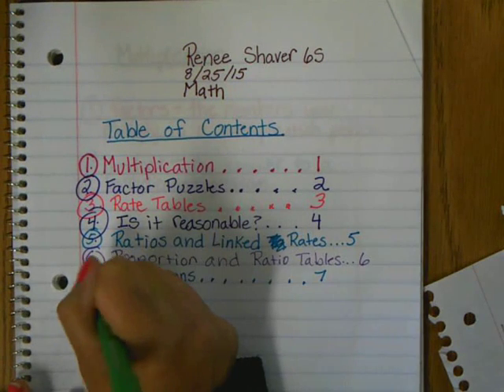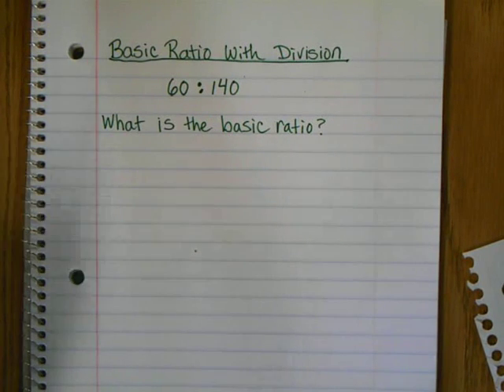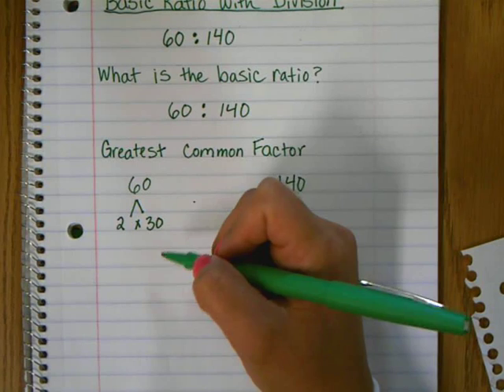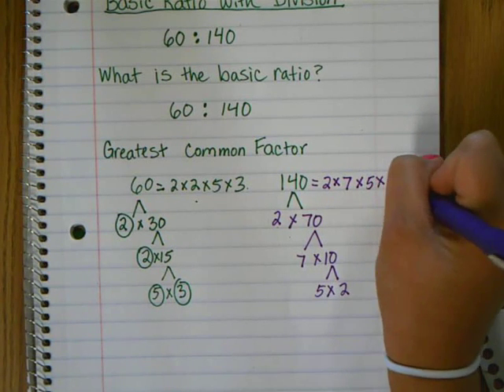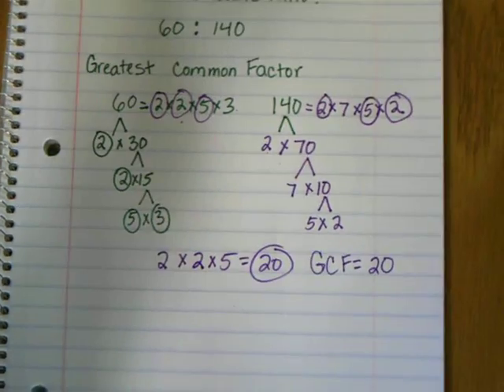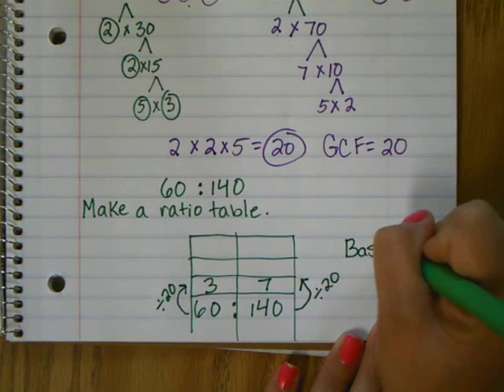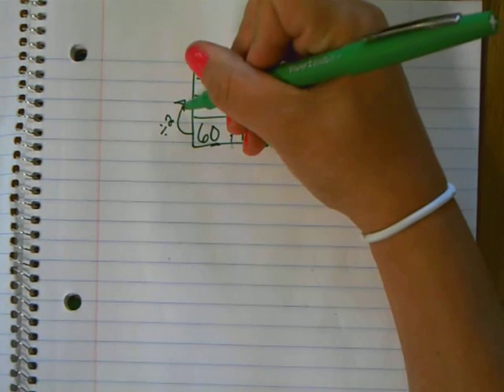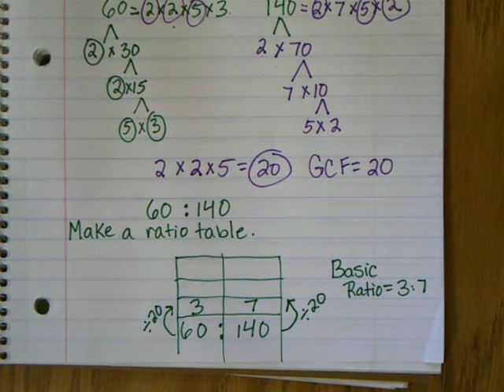Lesson 1 13